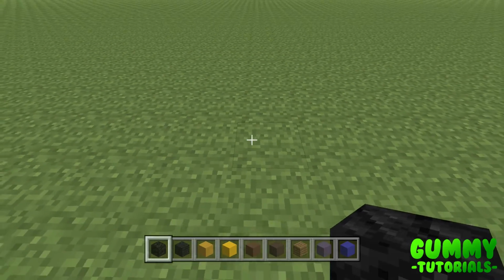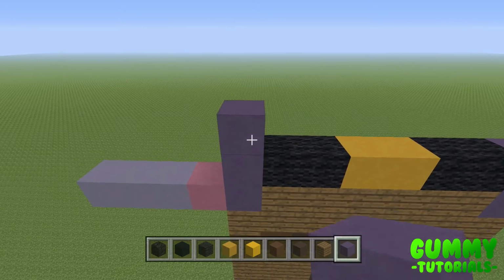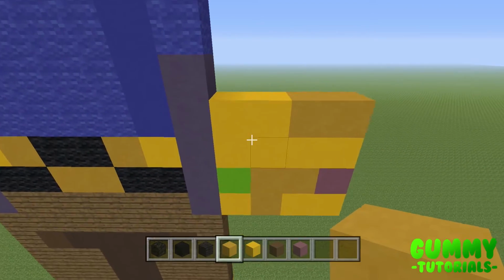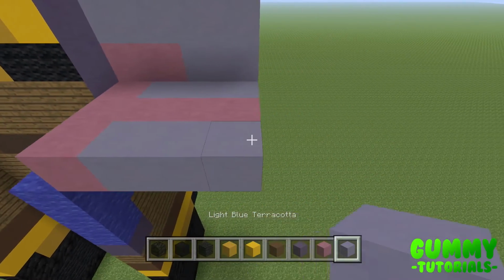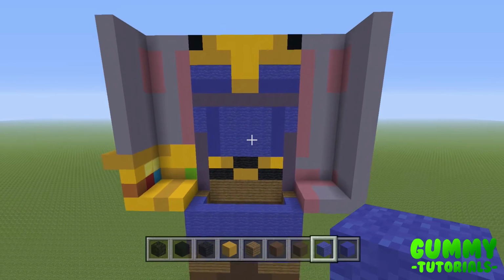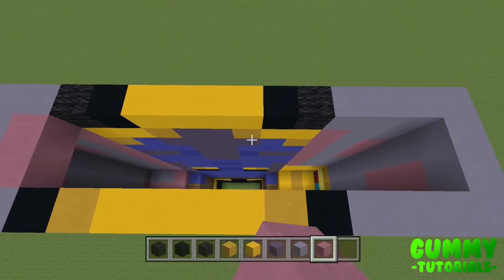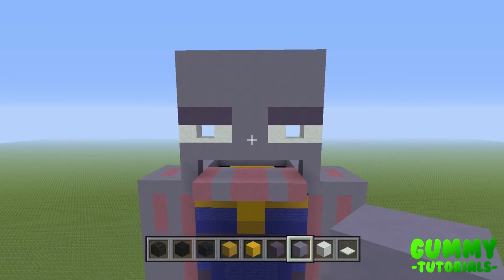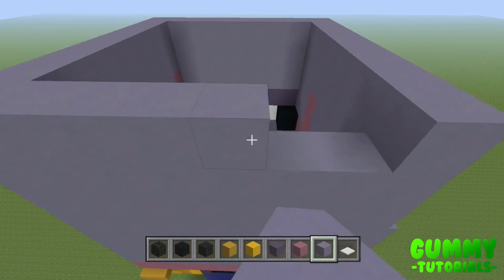Minecraft Tutorial: Thanos (Avengers: Infinity War) Statue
Thanos (Avengers: Infinity War) Minecraft Build Tutorial

This video shows you how to build Thanos from Marvel Avengers Infinity War in Minecraft!

►Design Made By Calendar_Man

►Social Media!

Comment Any Suggestions For Future Tutorials!
Turn Notifications On To Stay Updated!